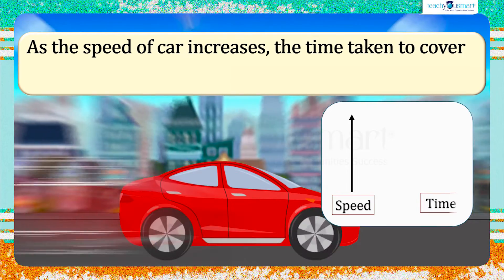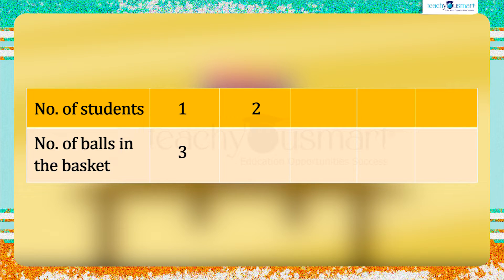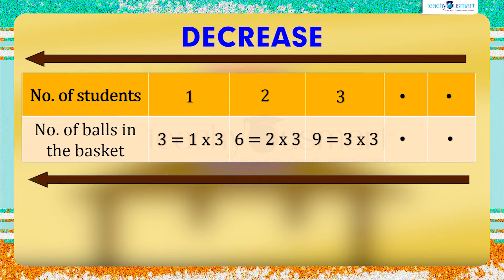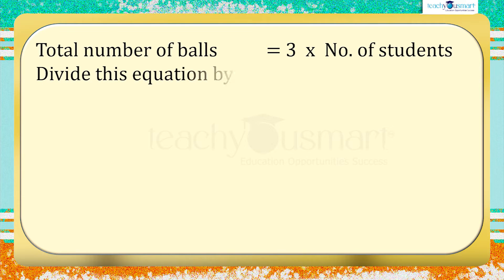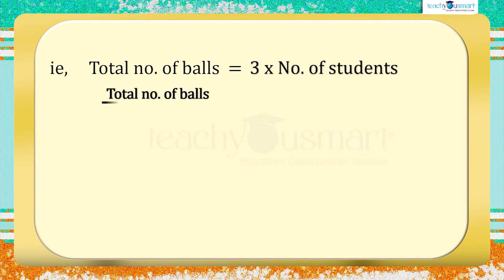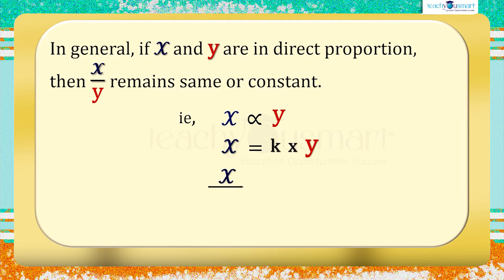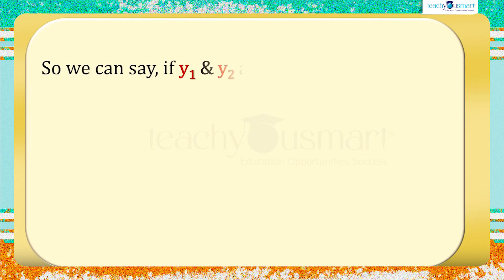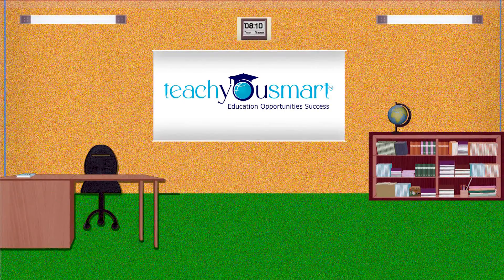Direct & Inverse Proportion- Direct Proportion - Part 1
​@Teachyousmart here explains, the direct proportion with the help of an activity.